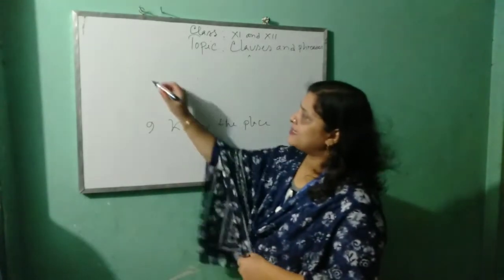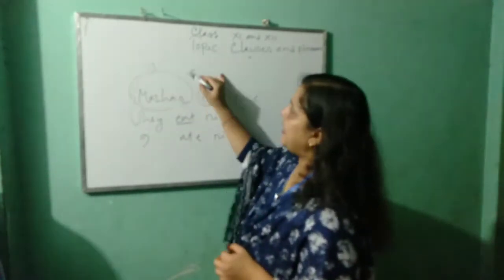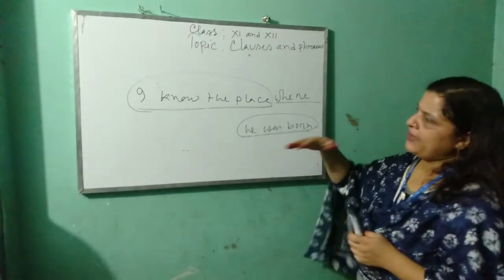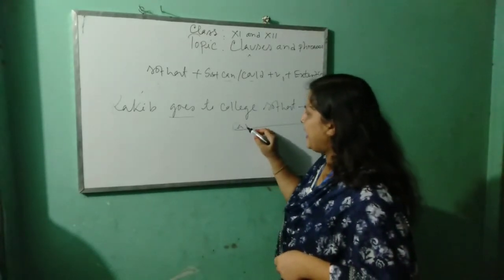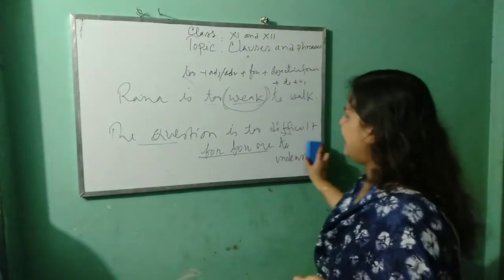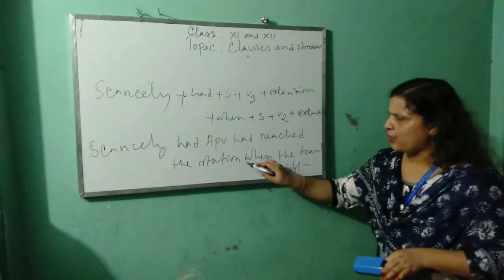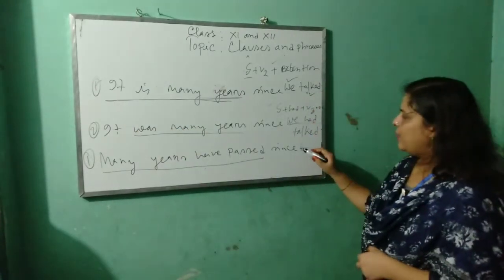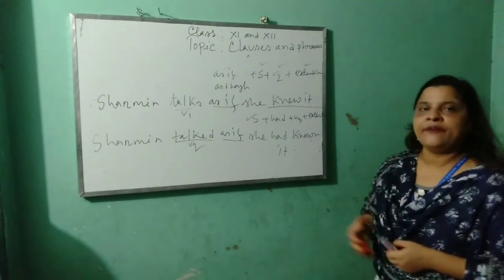English-HSC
Clause & Phrase